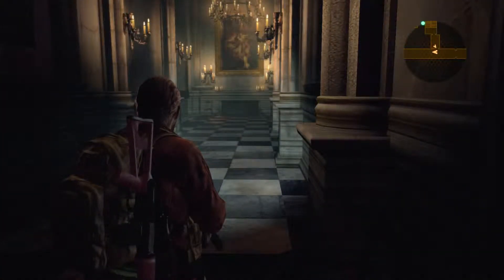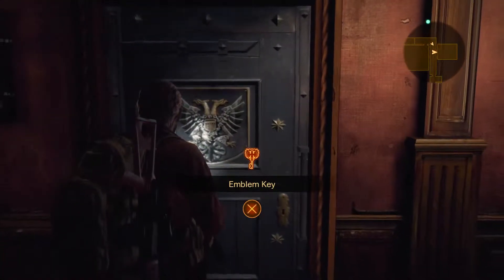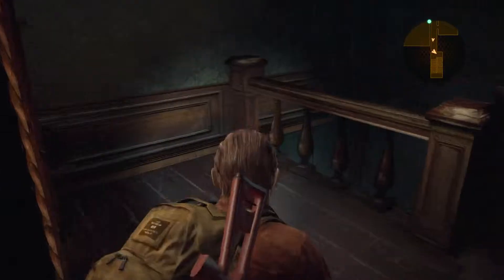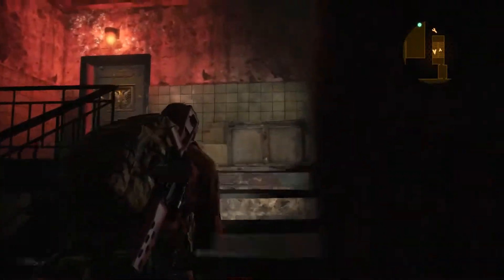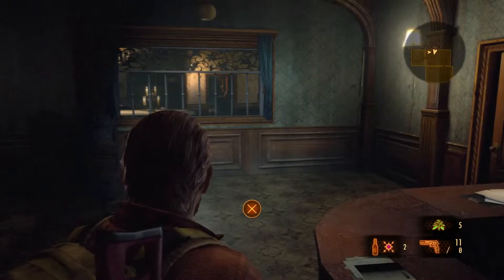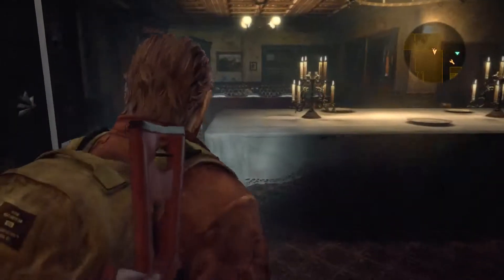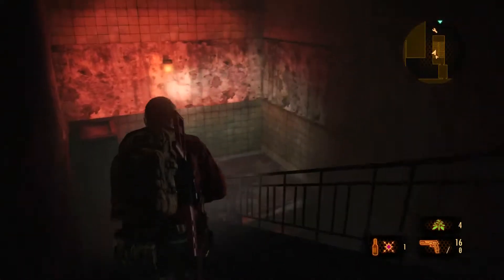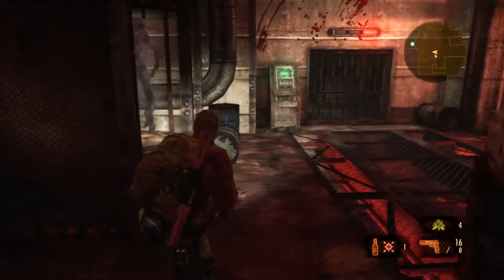Resident Evil Revelations 2 Episode 4 Gameplay - Barry and Natalia Part 9 (PS4)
Resident Evil Revelations 2 on the Playstation 4 includes all episodes, cutscenes, gameplay, characters, enemies, and bosses
from the single player campaign story mode.  Recorded in 1080p.

Resident Evil: Revelations 2 is a survival horror game developed and published by Capcom for the PlayStation 3, PlayStation 4, Xbox 360, Xbox One, and Windows PC. Set between the events of Resident Evil 5 and Resident Evil 6, Resident Evil: Revelations 2 stars series regular Claire Redfield as the main protagonist and Barry Burton's daughter, Moira, as a supporting character, both of which are playable.